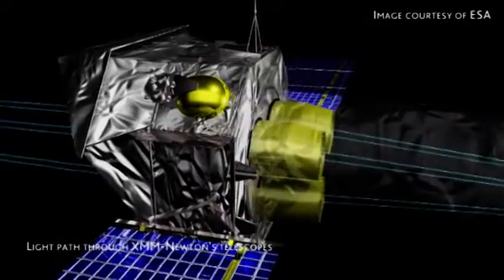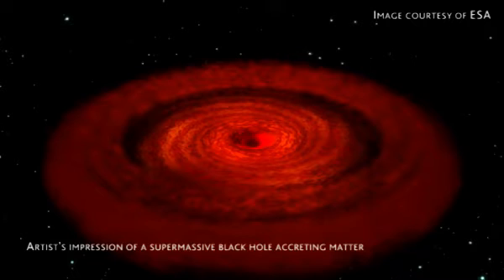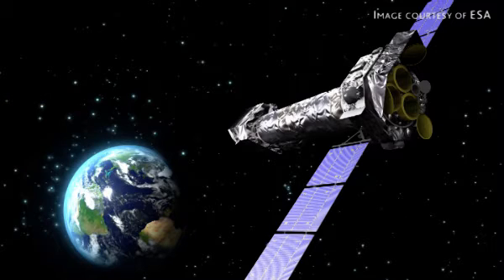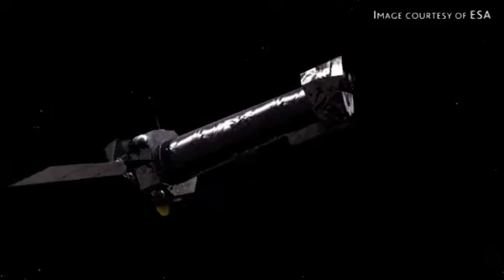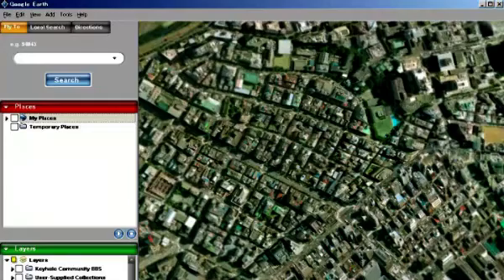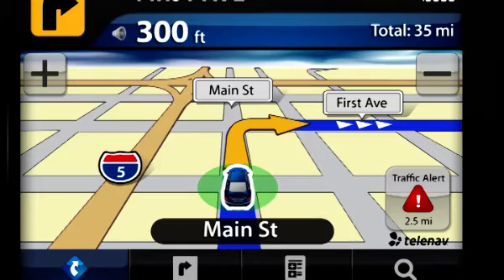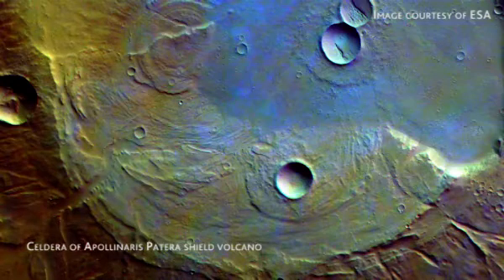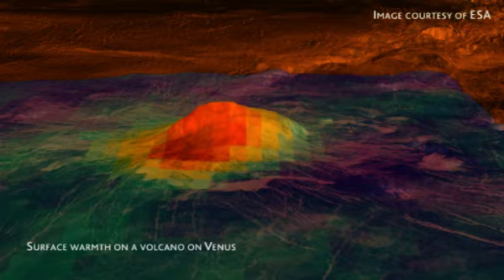Supermassive black hole - European Space Agency satellite @ UCD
Professor David Southwood, Director of the European Space Agency (ESA) Science and Robotic Exploration Programme, observes a 1:4 scale model of XMM-Newton, an ESA earth orbiting satellite observatory, donated to University College Dublin.